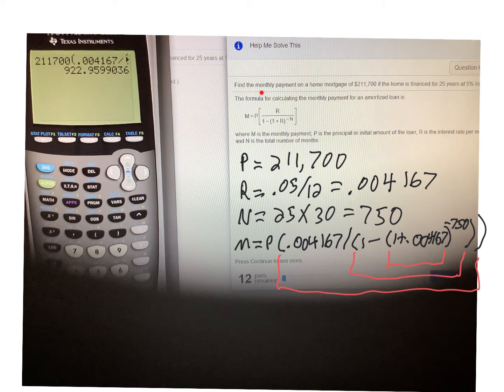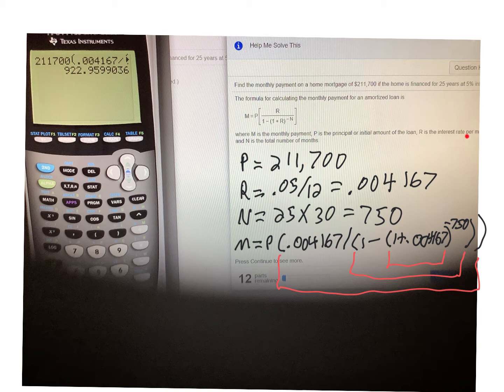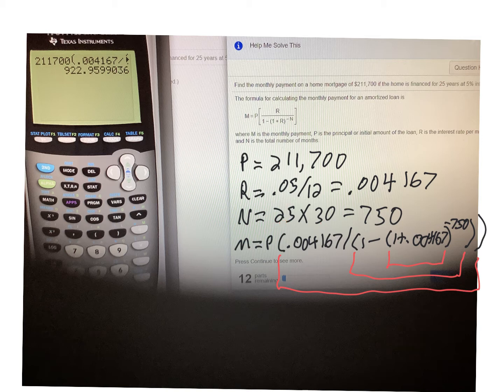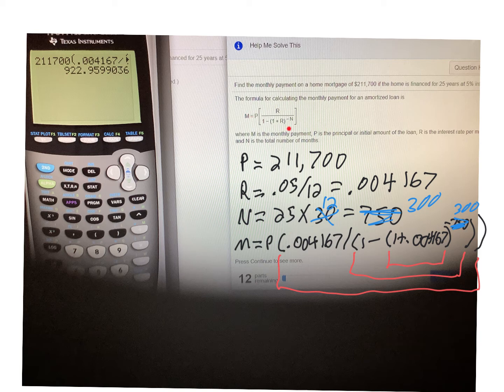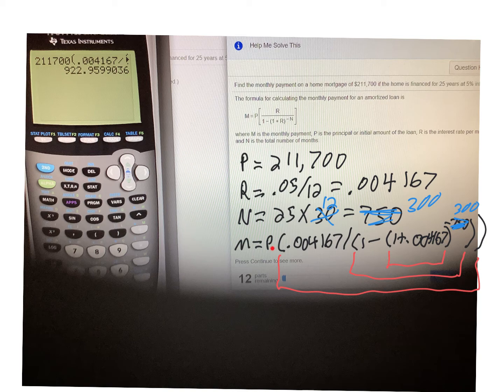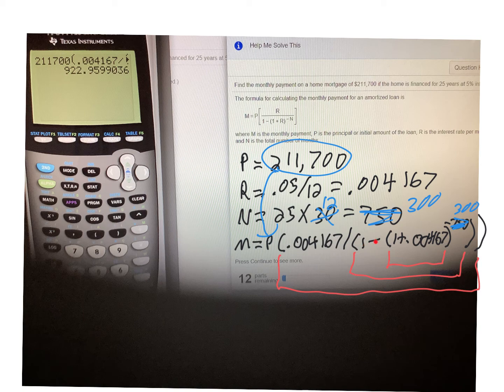MAT 126 section 16.1 #10